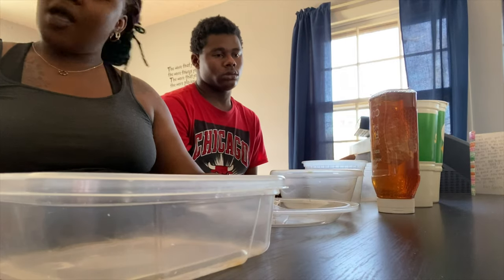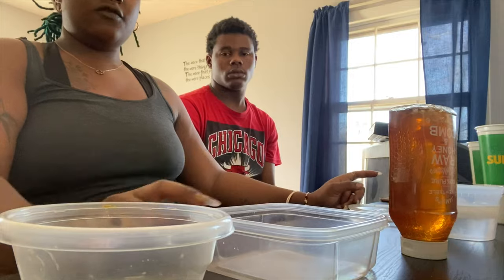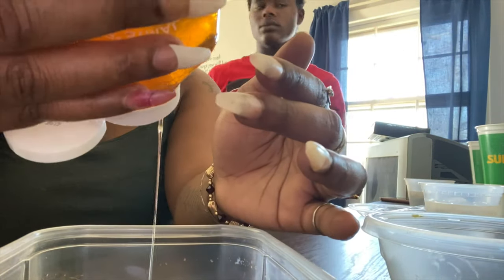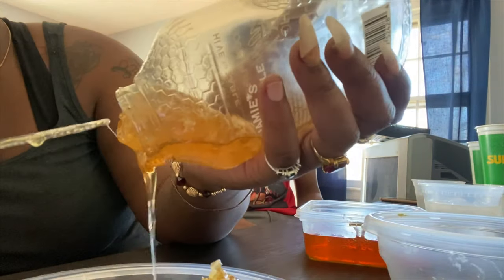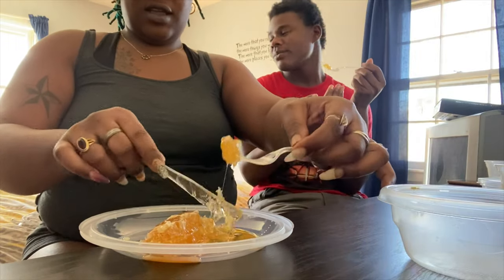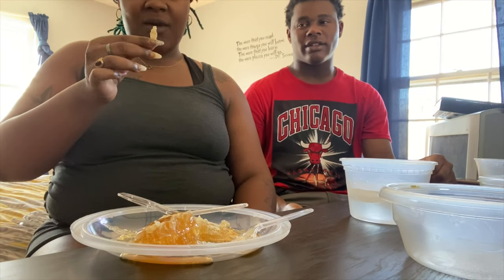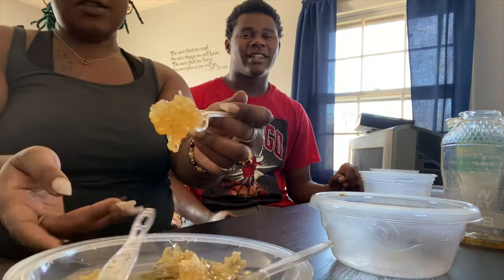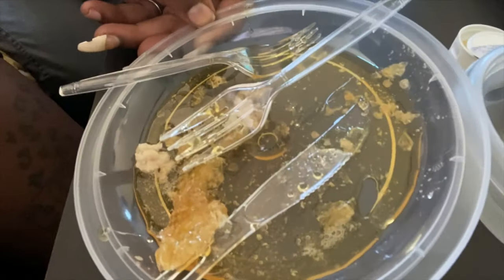Walmart HONEY COMB . HOW IT TASTE 🤔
Watch me & Jamez taste the honey comb from Walmart

Sc: @KeriahartKH